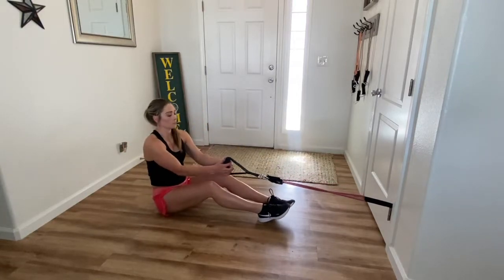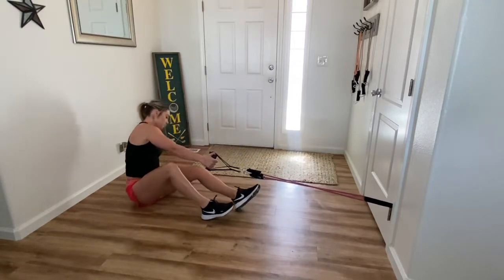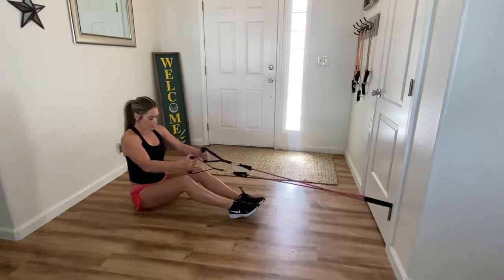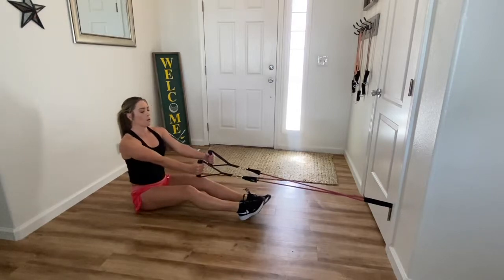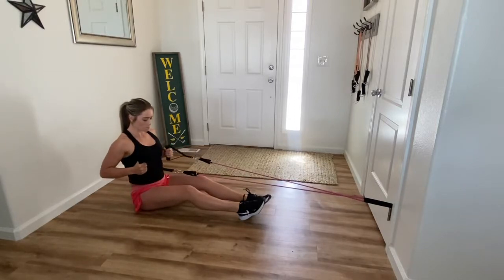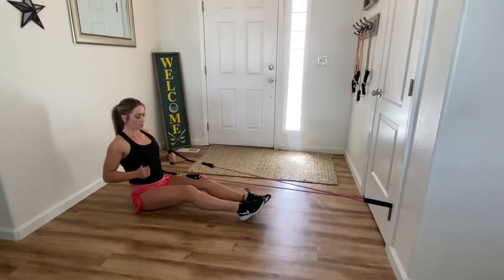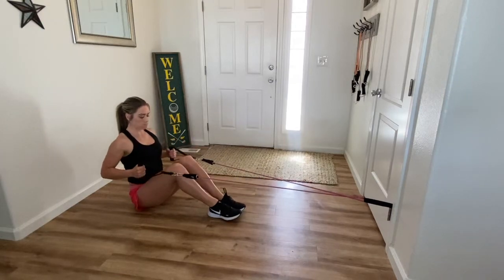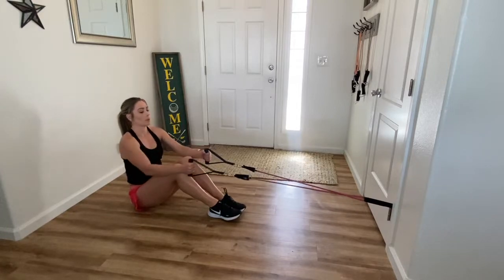Home seated narrow row with band using door attachment